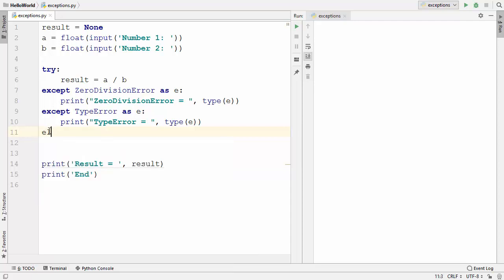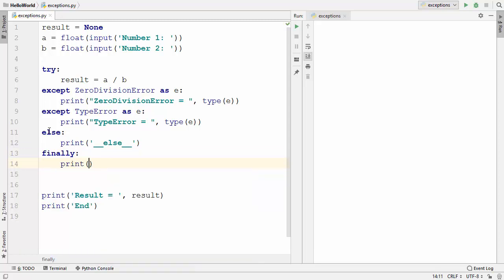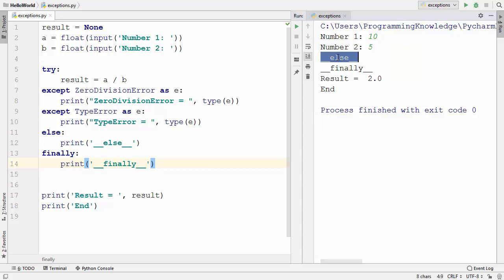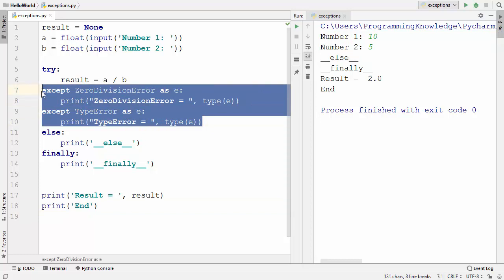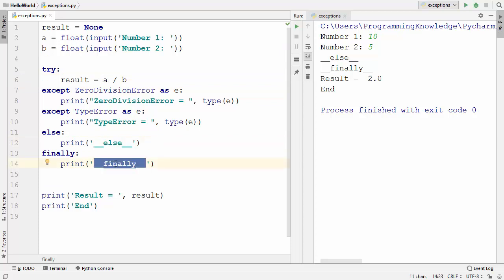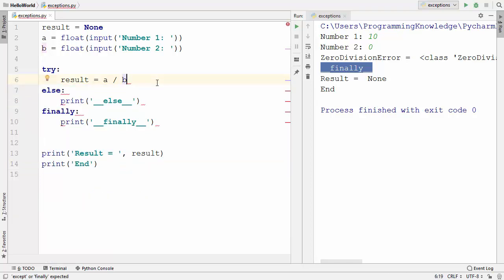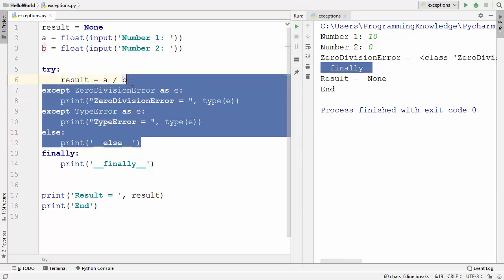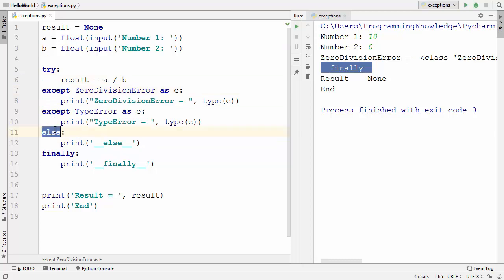Python Tutorial for Beginners 37 - Try Except Else Finally (Python Exception handling)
In this Python Tutorial for Beginners video I am going to show How to use Try Except Else Finally in Exception handling in Python.
else:  statements executed if no exception
finally:clean-up statements always executed
A finally clause is always executed before leaving the try statement. A finally statements is guaranteed to be executed before leaving the try statement, whether an exception has occurred or not.
What are these exceptions? An exception is an event, which happens while the execution of a program, that disrupts the normal flow of the program. When some error error occurs an exception is raised. Python Exceptions are run-time errors. Exceptions are used to deal with extraordinary errors. Normally if we do not use Exception handling the execution of program stops as soon as exception is thrown.By default, the interpreter handles exceptions by stopping the program and printing an error message.

List of exception in Python
CLASSES
    object
        BaseException
            Exception
                ArithmeticError
                    FloatingPointError
                    OverflowError
                    ZeroDivisionError
                AssertionError
                AttributeError
                BufferError
                EOFError
                ImportError
                LookupError
                    IndexError
                    KeyError
                MemoryError
                NameError
                    UnboundLocalError
                OSError
                    BlockingIOError
                    ChildProcessError
                    ConnectionError
                        BrokenPipeError
                        ConnectionAbortedError
                        ConnectionRefusedError
                        ConnectionResetError
                    FileExistsError
                    FileNotFoundError
                    InterruptedError
                    IsADirectoryError
                    NotADirectoryError
                    PermissionError
                    ProcessLookupError
                    TimeoutError
                ReferenceError
                RuntimeError
                    NotImplementedError
                    RecursionError
                StopAsyncIteration
                StopIteration
                SyntaxError
                    IndentationError
                        TabError
                SystemError
                TypeError
                ValueError
                    UnicodeError
                        UnicodeDecodeError
                        UnicodeEncodeError
                        UnicodeTranslateError
                Warning
                    BytesWarning
                    DeprecationWarning
                    FutureWarning
                    ImportWarning
                    PendingDeprecationWarning
                    ResourceWarning
                    RuntimeWarning
                    SyntaxWarning
                    UnicodeWarning
                    UserWarning
            GeneratorExit
            KeyboardInterrupt
SystemExit